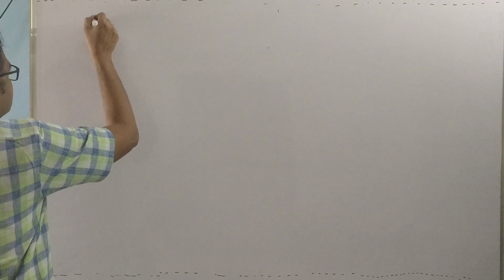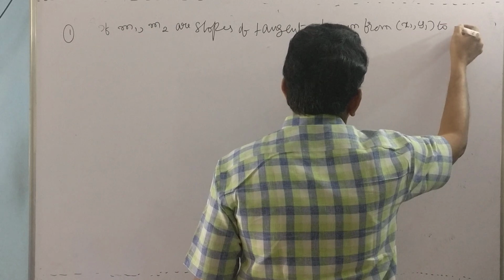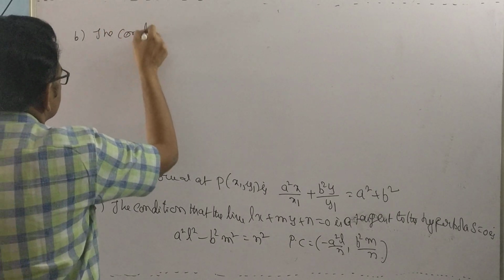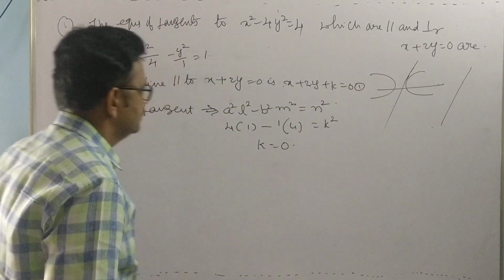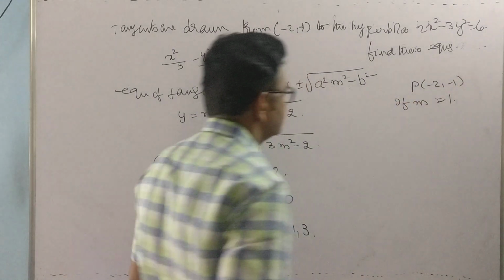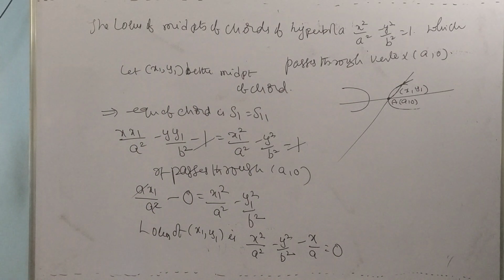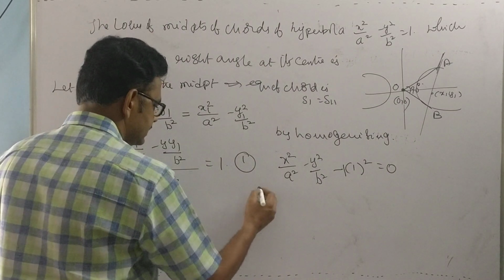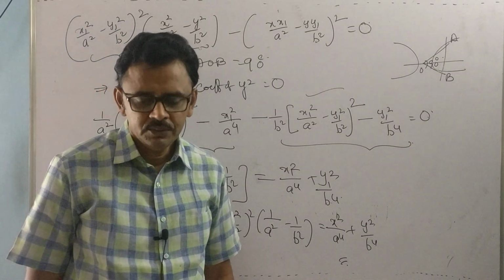NSR IMPULSE SR HYPERBOLA #3